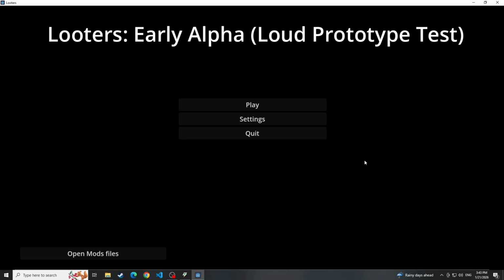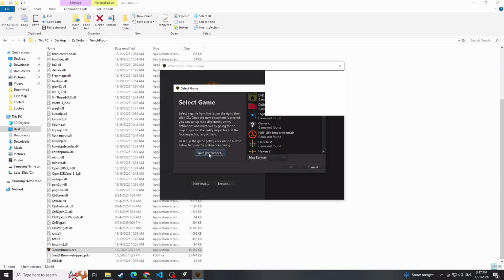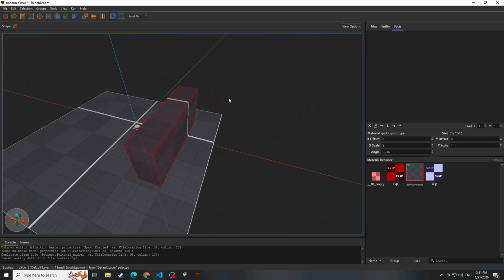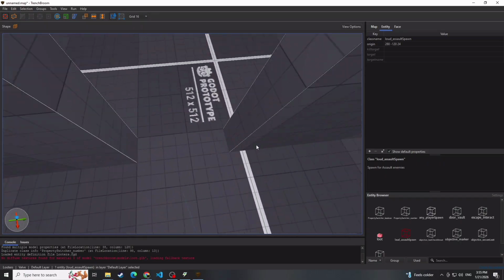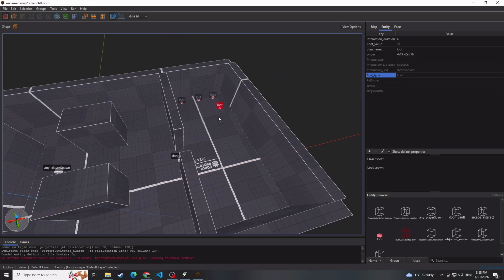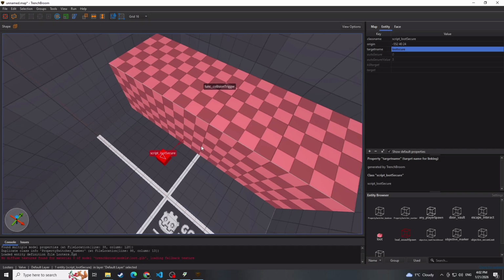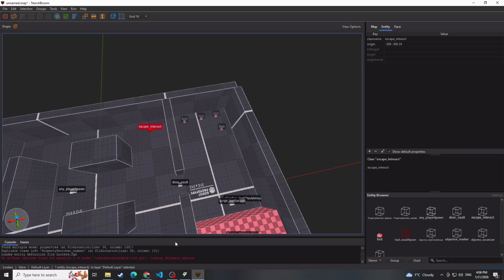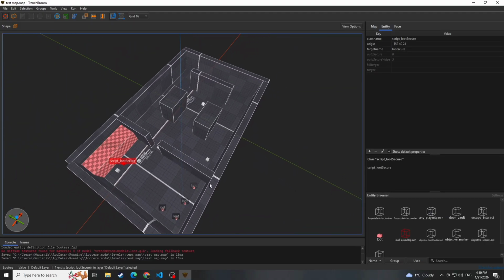Looters: Level editor (Alpha) How to make Basic heist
Game